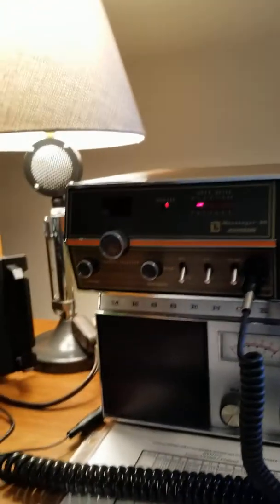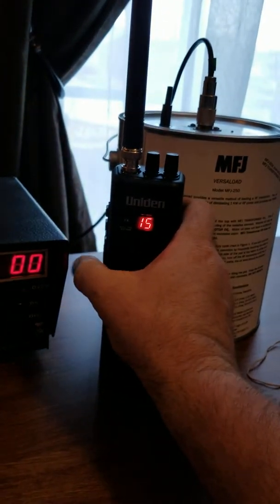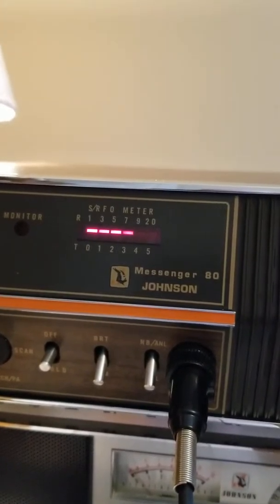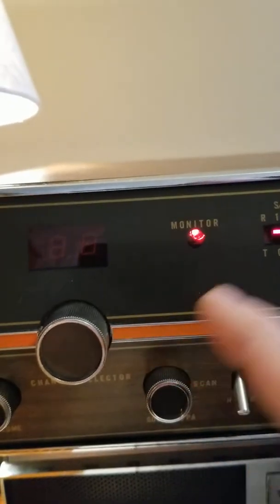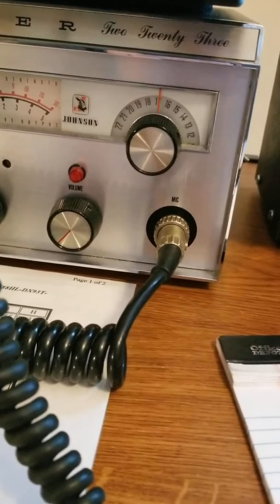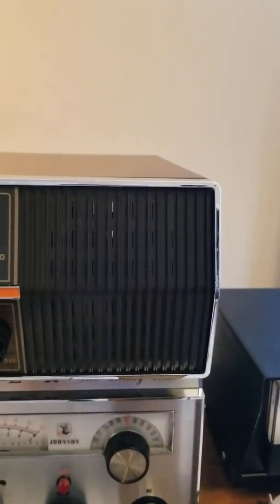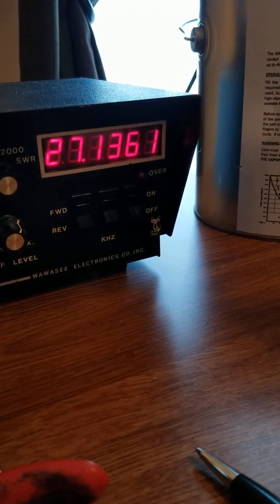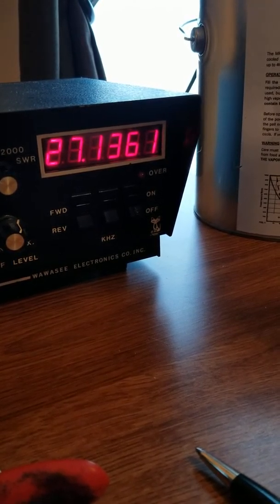Trying to diagnose this 1979 E.F. Johnson Messenger 80 40 Channel Base Radio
Trying to diagnose this E.F. Johnson Messenger 80 40 Channel Base Radio. Not recieving or transmitting correctly. Stuck on one channel and continues to float up on the frequency. It started at 27.103 and after nearly 25 minutes it floated up to 27.137.